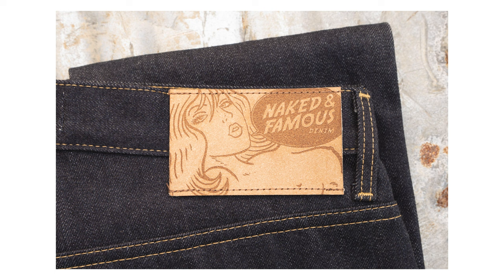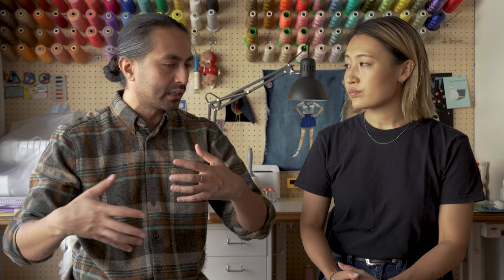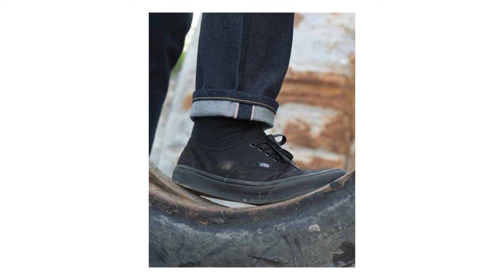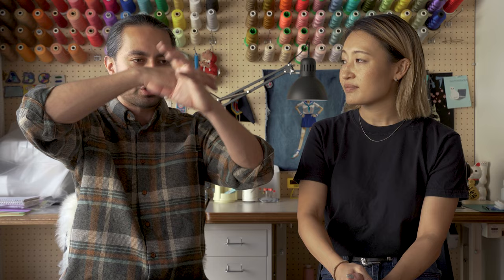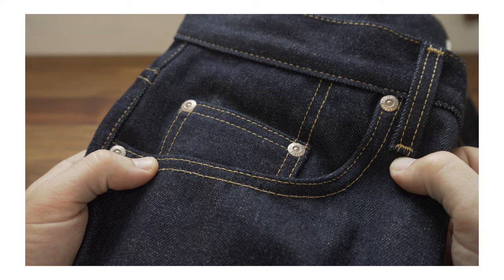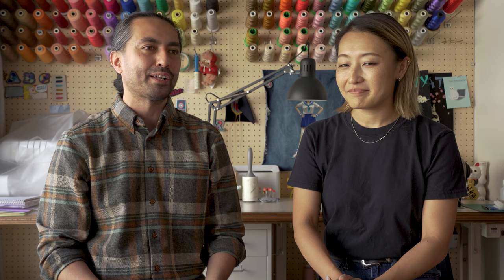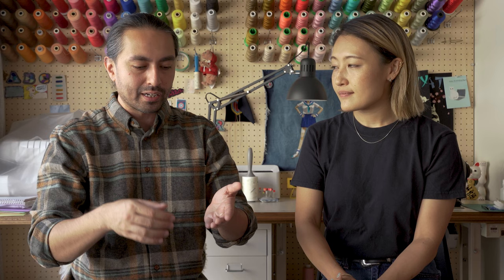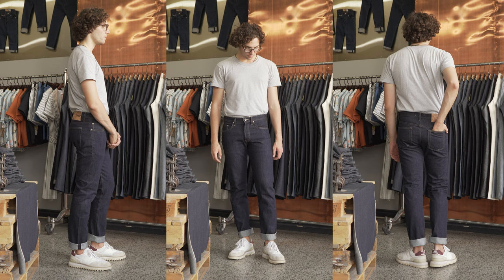THE SALVAGED SELVEDGE - JAPANESE SELVEDGE DENIM SAVED FROM DISASTER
We go over the details of the Salvaged Selvedge part of the Naked & Famous Denim Fall Winter 2022 collection.